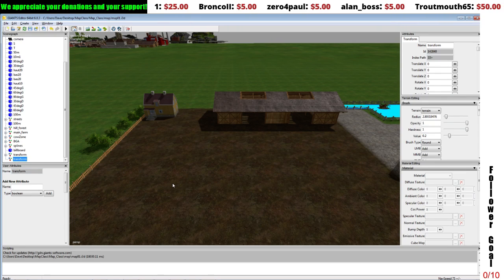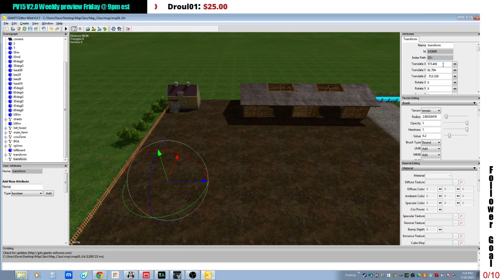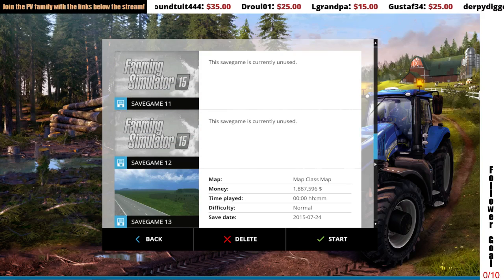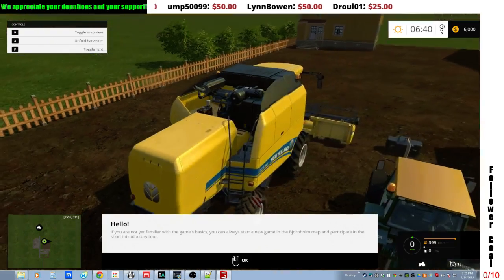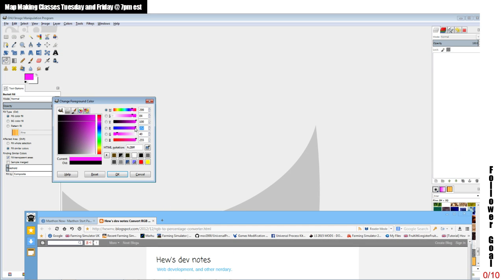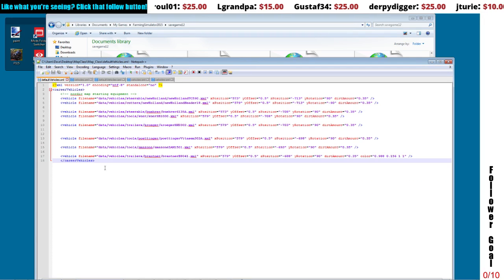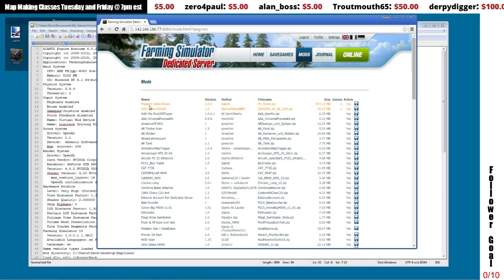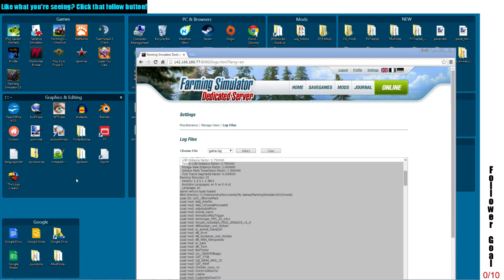Map Class #15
Setting up your default vehicles
checking for errors